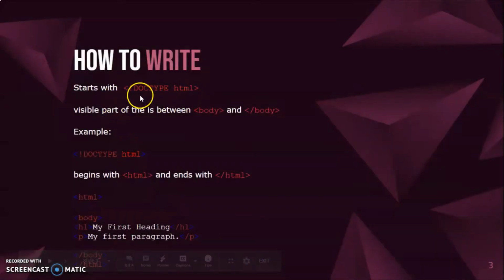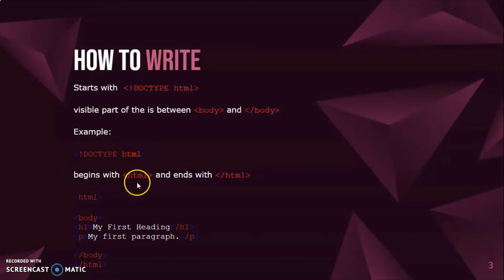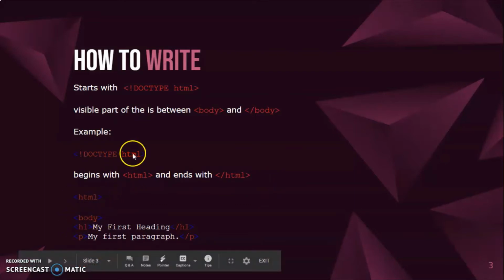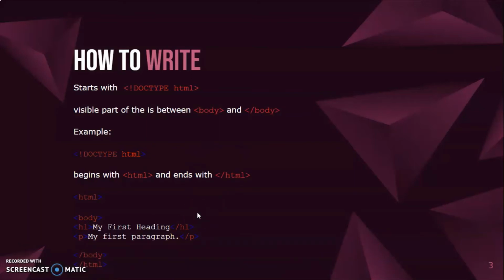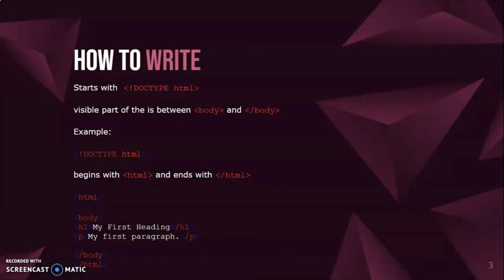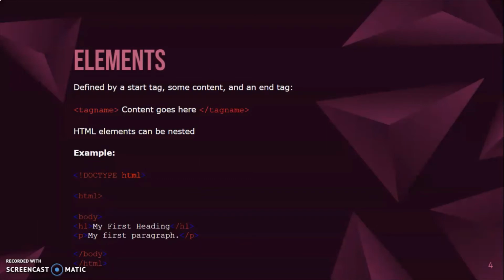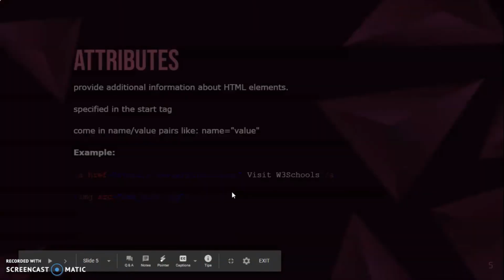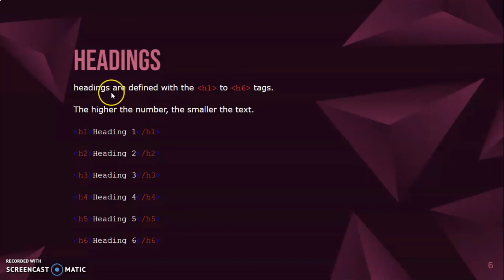How to create A HTML webpage